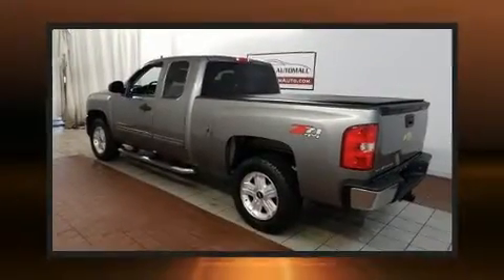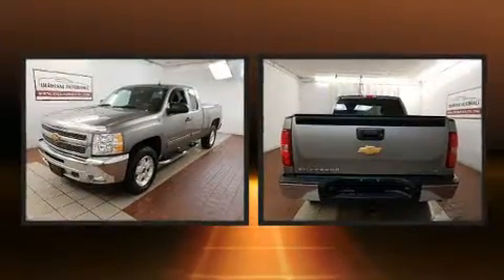2013 Chevrolet Silverado 1500 LT in Dedham, MA 02026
The 2013 Chevrolet Silverado 1500. It features an automatic transmission, 4-wheel drive, and a powerful 8 cylinder engine. Top features include remote keyless entry, 1-touch window functionality, a tachometer, a rear step bumper, tilt steering wheel, power door mirrors and heated door mirrors, power windows, and cruise control. Chevrolet also prioritized safety and security with features such as: dual front impact airbags, head curtain airbags, traction control, ignition disabling, onStar, and ABS brakes. Electronic stability control ensures solid grip atop the road surface, no matter how challenging the driving conditions. Our sales reps are extremely helpful & knowledgeable. They'll work with you to find the right vehicle at a price you can afford. Come on in and take a test drive!